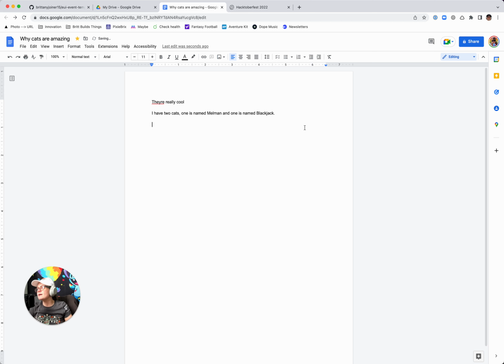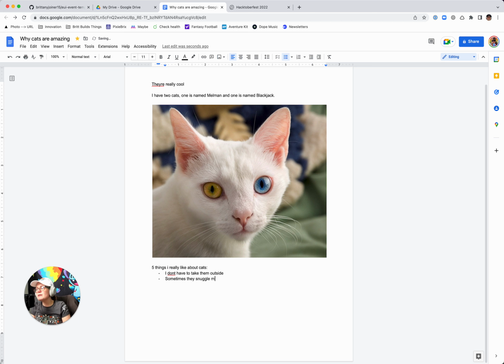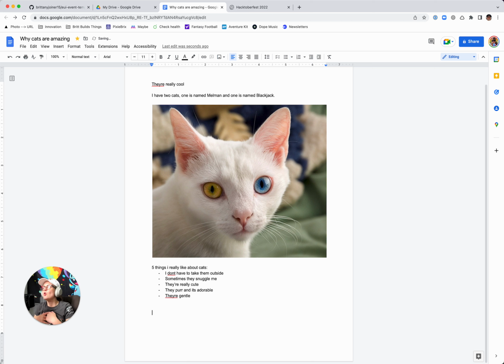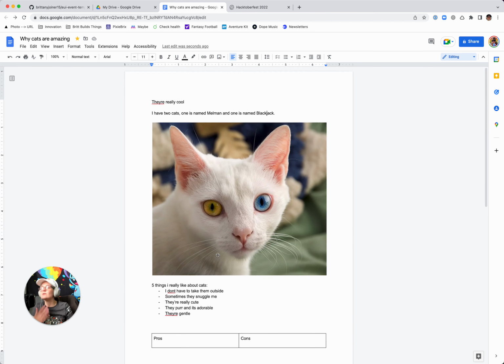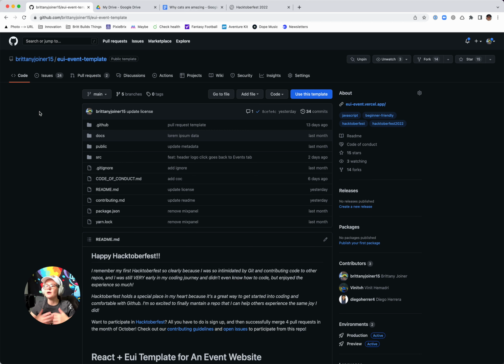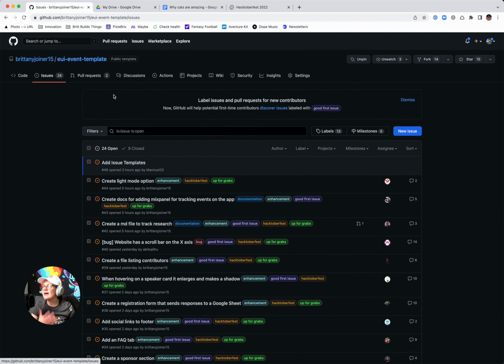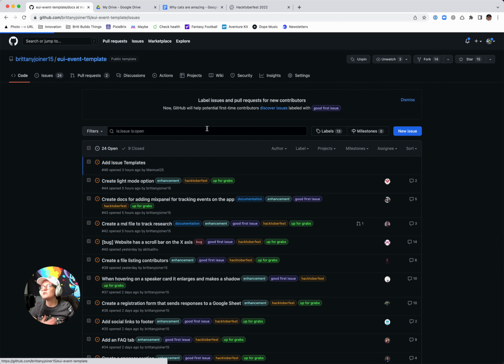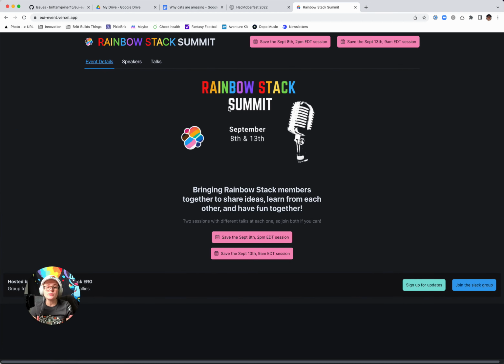What is Github, Open Source, and Hacktoberfest? (Explained with cats)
Wondering what this whole Hacktoberfest, and open source code contribution thing is? Let me explain what it is with an analogy that includes cats. (PS - this isn't just for senior developers! It's perfect for those just learning to code.)